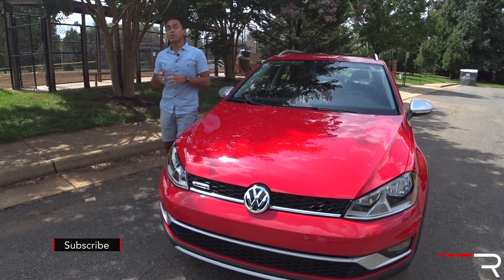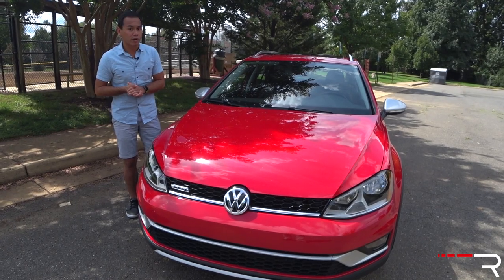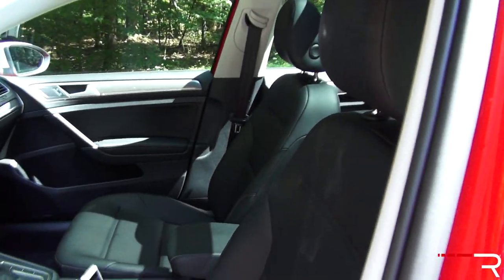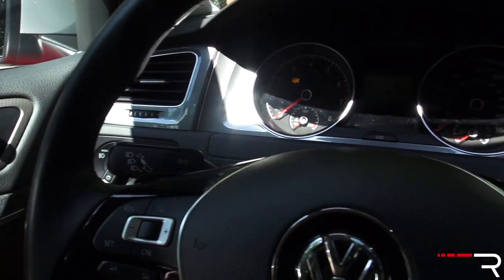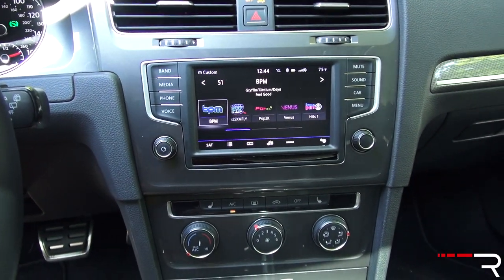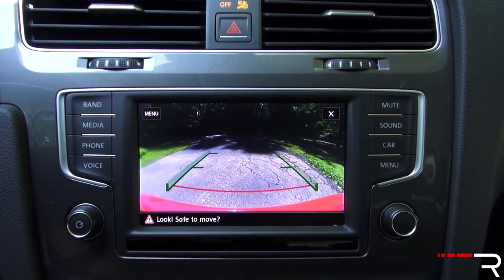2017 Volkswagen Golf Alltrack – Redline: Review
With crossovers flooding the market, buyers in need of versatility that aren't interested in blending in have a few more options to choose from. Volkswagen hopes to lure in those buyers with the very popular Golf family, the all-new Alltrack wagon promises all the capabilities of the SportWagen with a bit more ground clearance and standard AWD. Keep in mind, some competitors offer more interior room and value, but few can match the Golf's car-like driving dynamics.